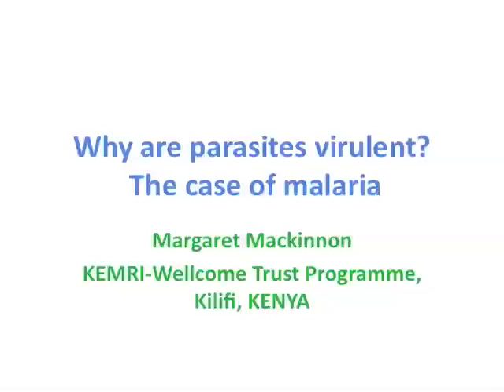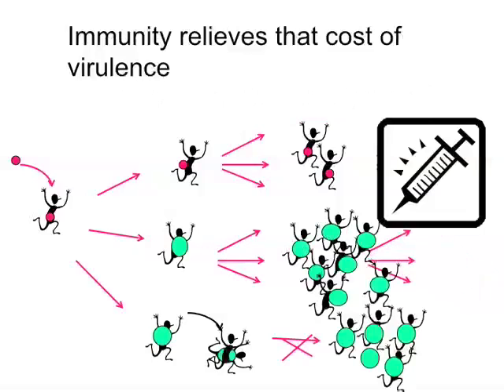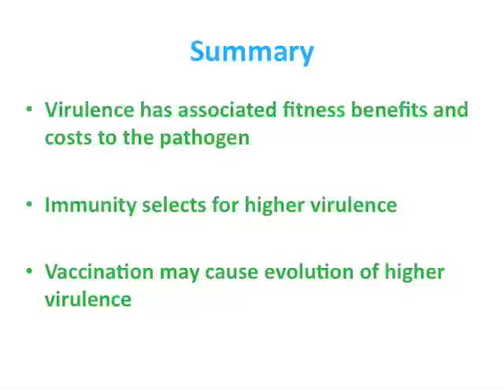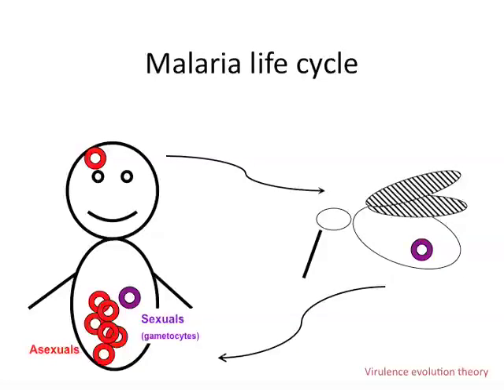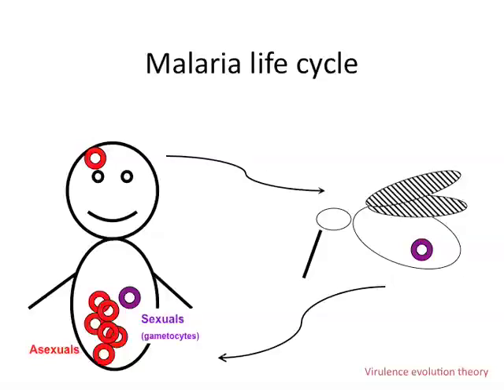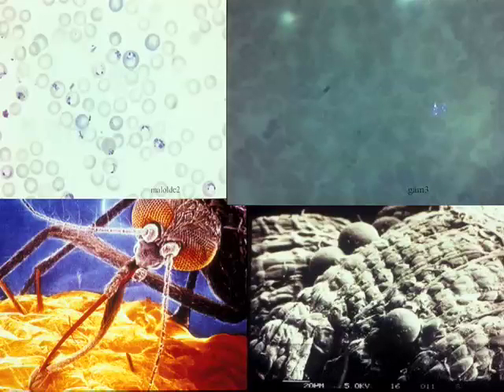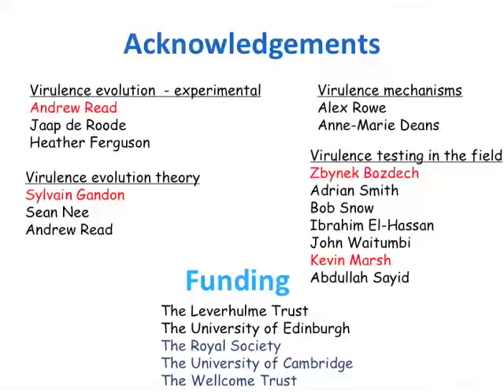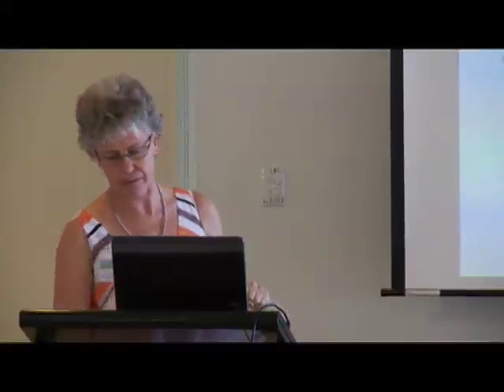Evolution of virulence in malaria Margret McKinnon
Margret McKinnon speaks about the evolution of virulence of the malaria parasite. I believe this talk (which I was not present for) took place in 2011